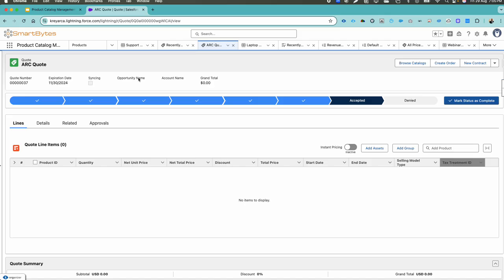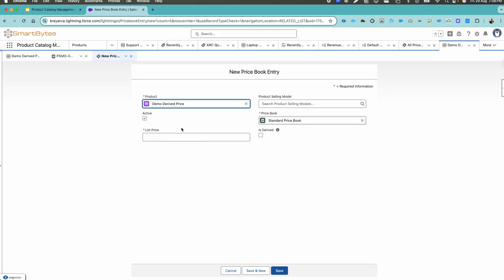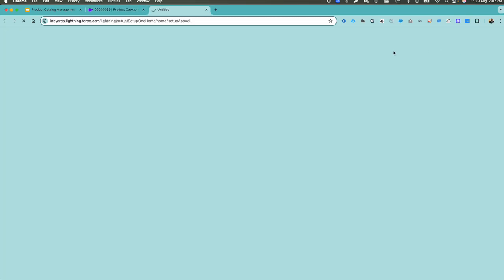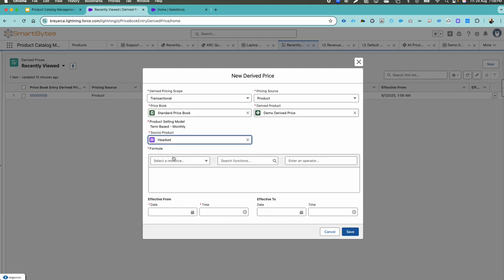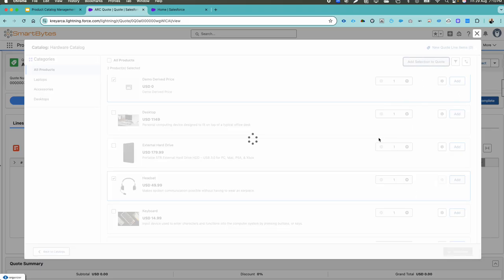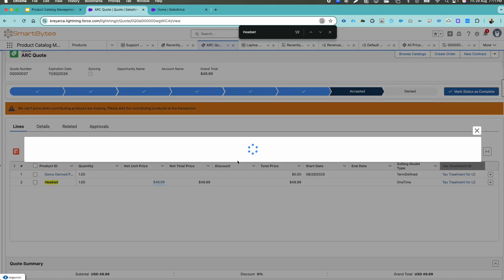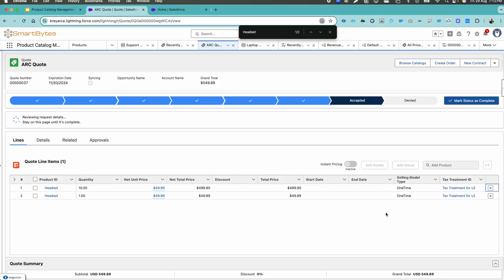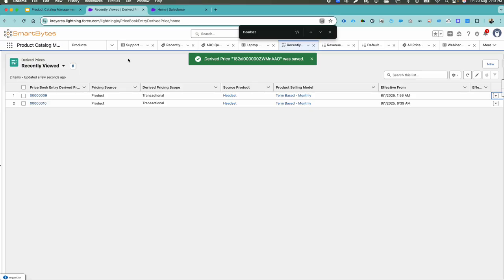Revenue Cloud Advance RCA, Derived Price, Percent of total Price Salesforce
Salesforce Revenue Cloud (RCA) Training – Learn End-to-End Quote-to-Cash (QTC) with Real Business Use Cases

Are you planning to grow your Salesforce career in Revenue Cloud, CPQ, Billing, Order Management, or Subscription Management?
This training series is designed for students, freshers, working admins, developers, consultants, and professionals who want to master Quote-to-Cash lifecycle with live examples.

RCA Org Setup and Access Configuration

Product Catalog Design & Bundled Product Strategies

Multi-Dimensional and Tiered Pricing

Quote Templates, Discounts & Approvals

Contract, Amendments & Renewals Best Practices

Usage-Based Pricing & API Access Models

Order Generation, Order Orchestration & Fulfillment

Billing, Payments & Revenue Recognition Concepts

End-to-End Real Project Implementation Guidance

📌 Course Curriculum (Full Details Here)

18+ Years IT Experience

Implemented CPQ & Billing for Global Enterprise Accounts

Trained 5000+ Students & Working Professionals

Real Project Scenarios + Interview and Certification Guidance

🔥 Join Paid Training + Project Internship

This course includes live classes, assignments, industry project, & job guidance.